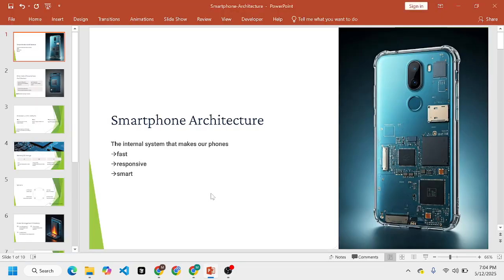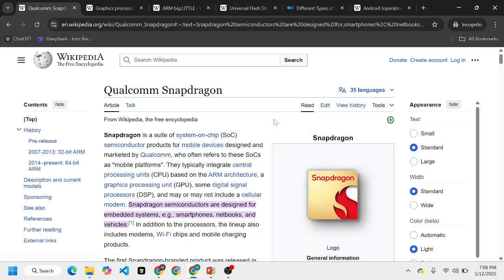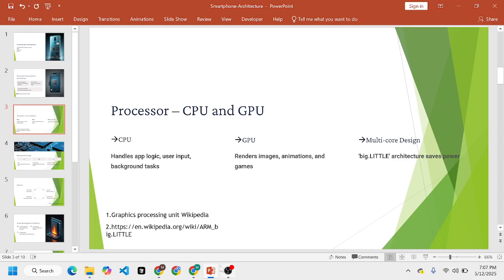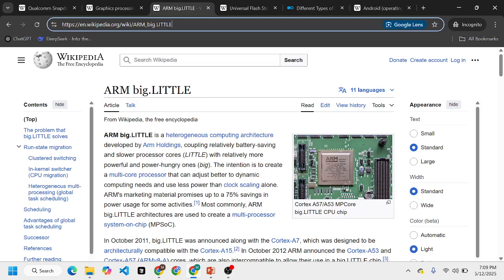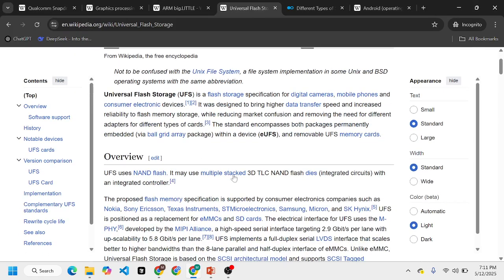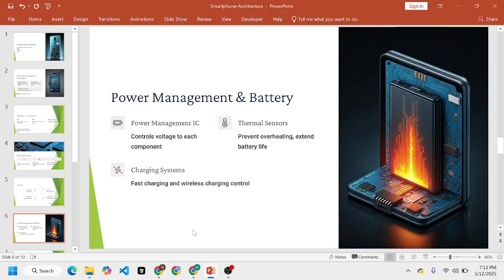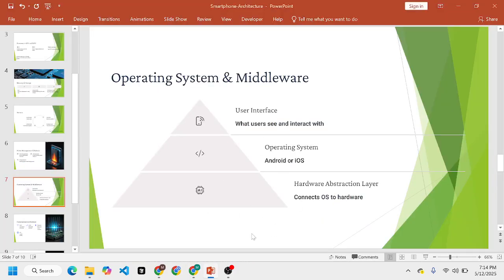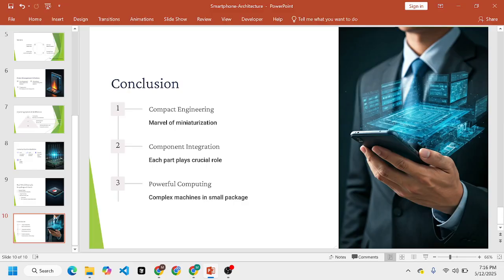Smart Phone Architecture